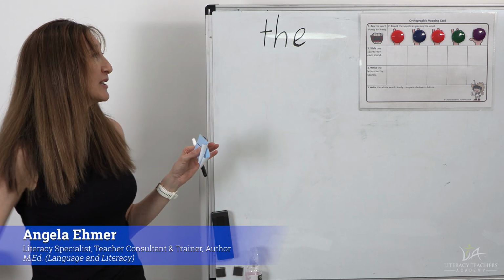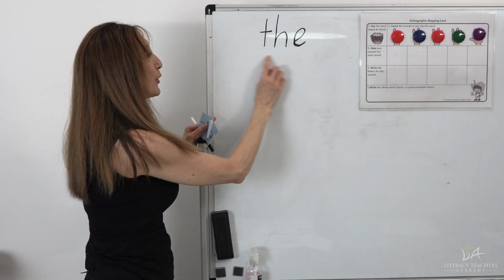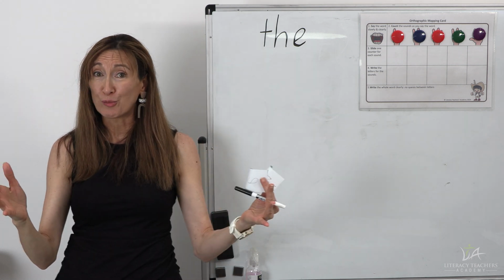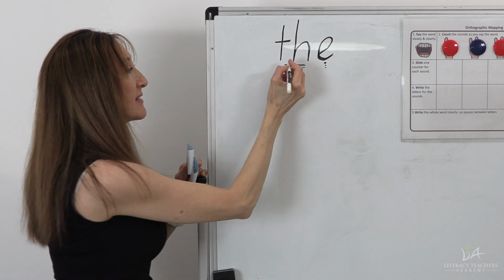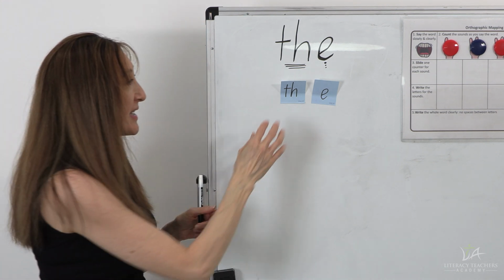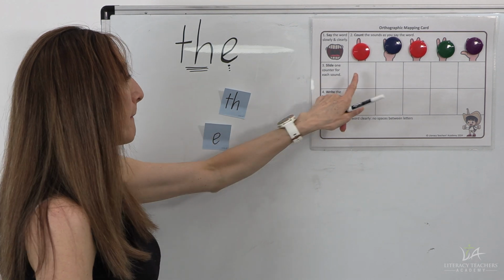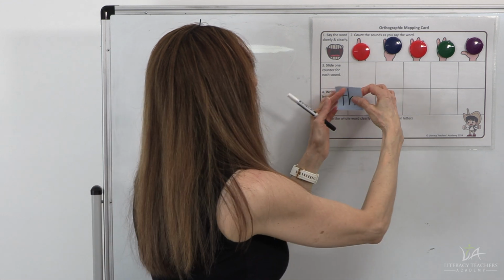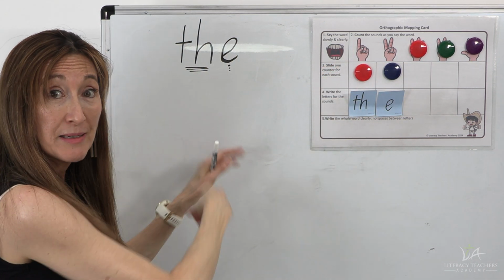Mapping the with extra support